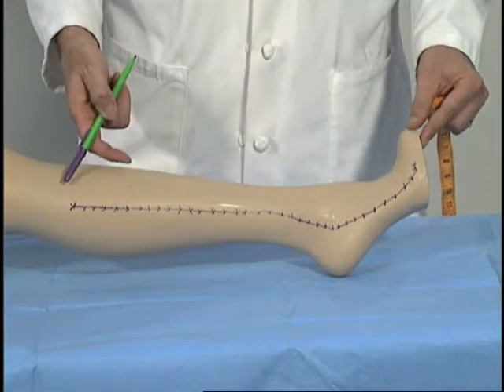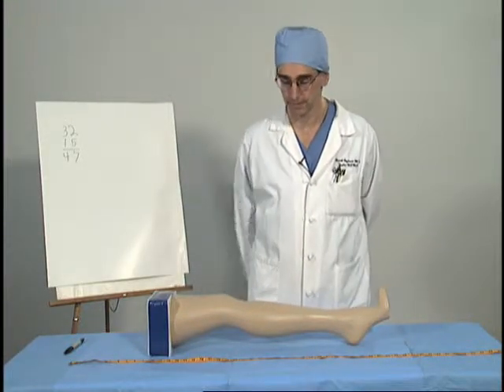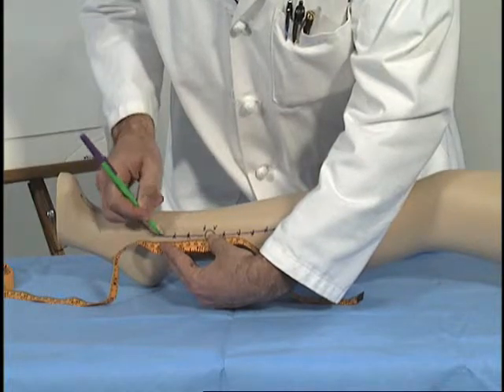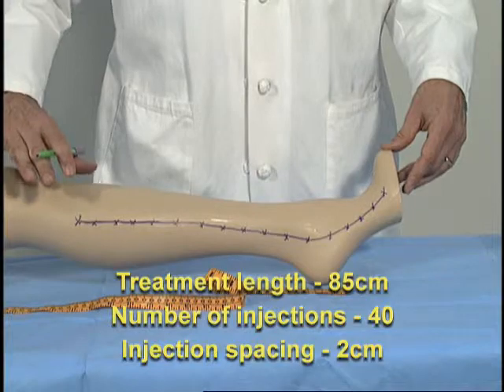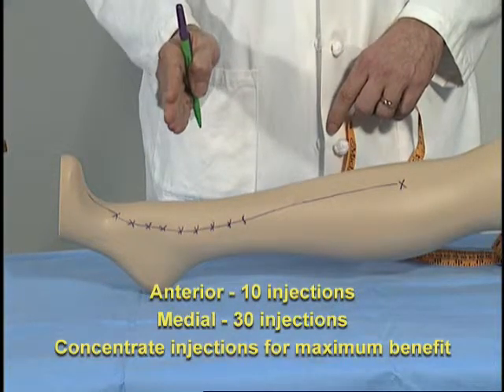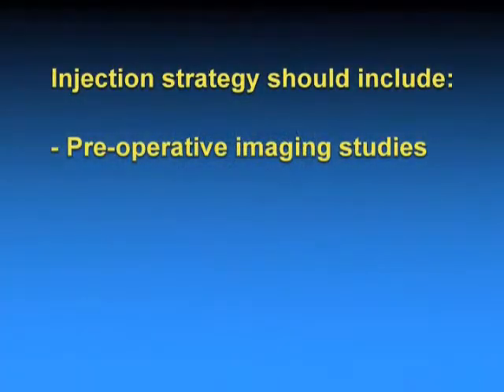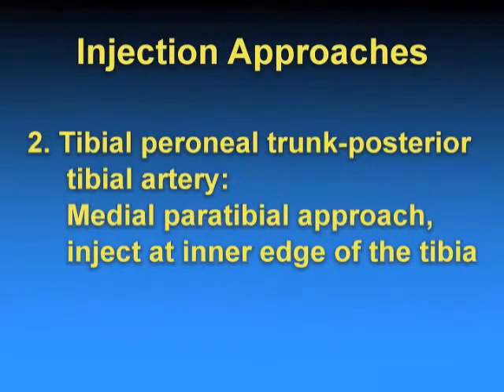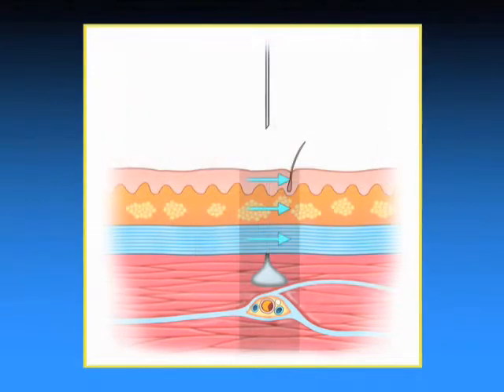Surgeon Protocol Treating CLI with Harvest BMAC